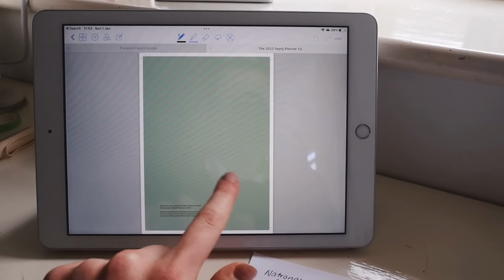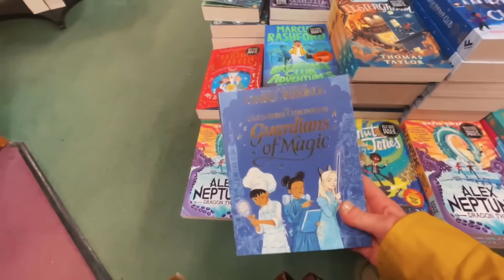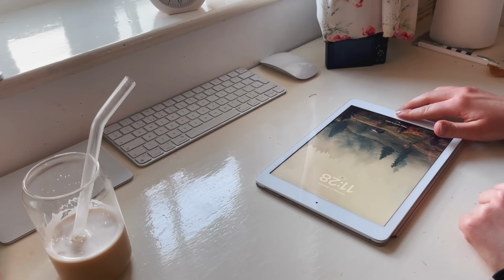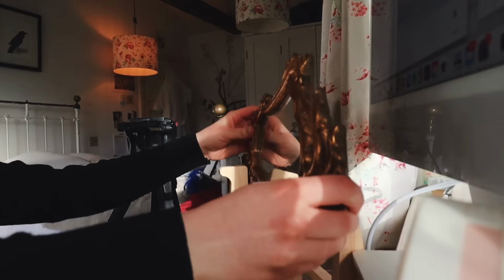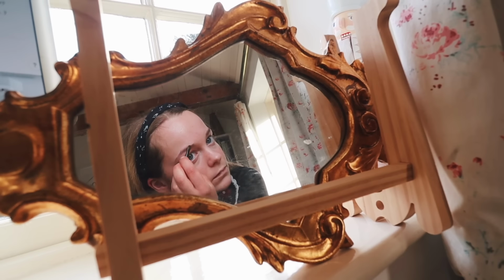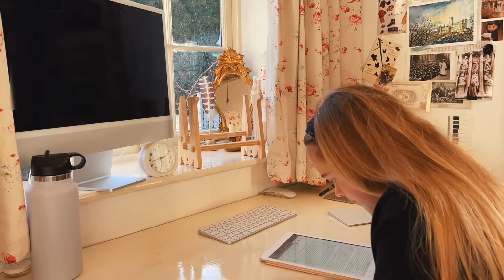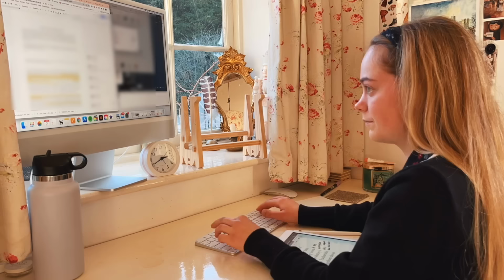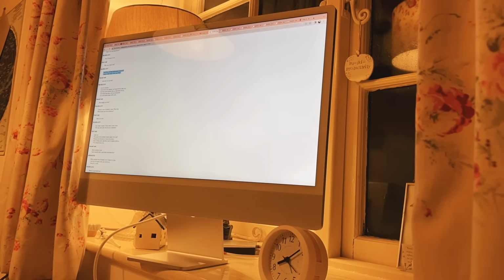days in my life & new year's resolutions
Frequently Asked Questions:
📝 What are you studying? I just finished studying English Literature at the University of Exeter. But we are students for life, and I hope that I will continue learning even though I am out of structured education.
📝 Have you written a book? My life goal is to be a published author and make a living from writing and I am using this year to gain experience, build up a portfolio and work on a book with my agent. I have just finished the final draft of that book, as you can see in this video.
🎃 Do you have merch? I don't have merch in the traditional sense (I can't imagine selling something with my face or name on haha!), but I do have a stationery company where I sell planners for students. These are all designed with students in mind and follow models which I've used when planning my studying. Our products are printed in pastel colours on recycled paper

Tea Recommendations:
🍵 any kind of chocolate tea 🙈